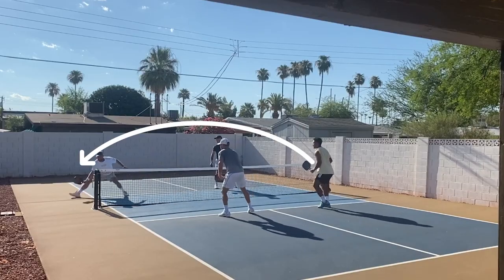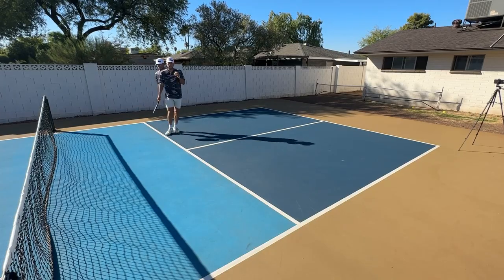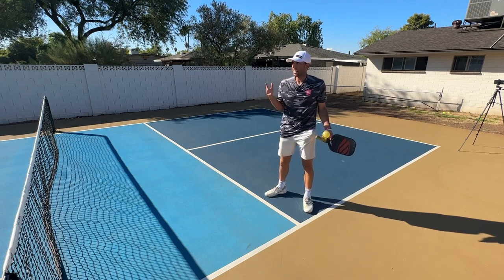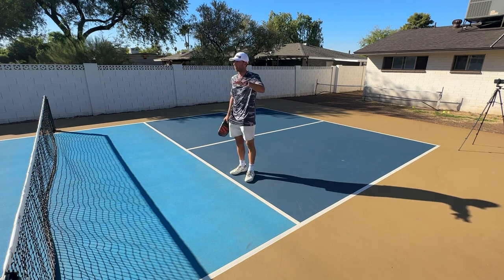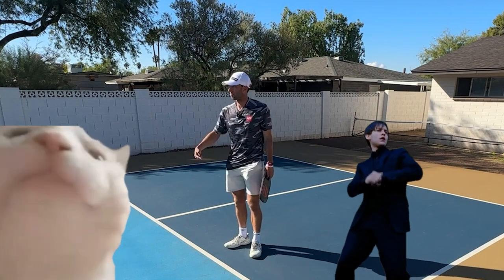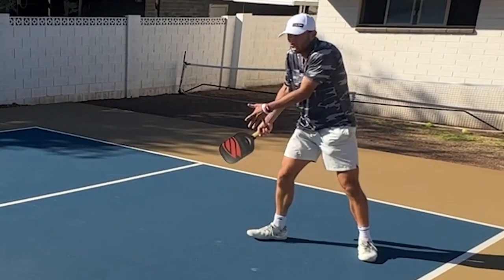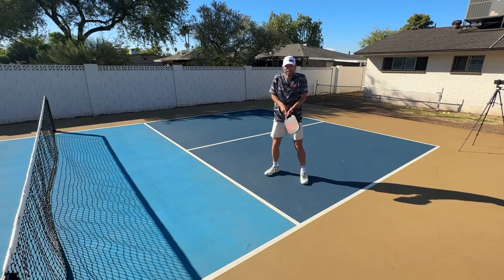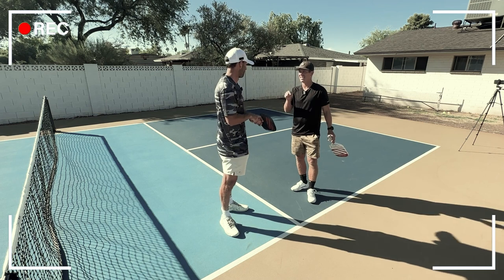Around The Post (ATP) Defense | Stopping the Toughest Shot in Pickleball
In this video, we're tackling one of the most exciting moments on the court – defending against an ATP (Around The Post) opportunity!

➡️PICKLEBALL SCHOOL PRIORITY LIST: Get early access for the upcoming launch of ThatPickleballSchool  ⬇️

➡️ NEW FREE Video Series. 18 Advanced Tips to Help You Move Up a Level ⬇️

➡️ If buying a Selkirk Paddle ⬇️
...use my code "ADV-thatpickleballguy" to get a digital gift card 7-10 days after you make the order!

My videos are edited by Li Media Content Growth Agency. Want help growing and managing your channel? Apply here:

Timestamps:
00:00